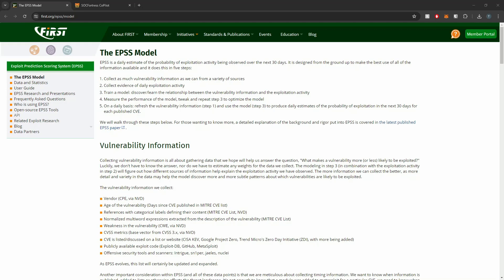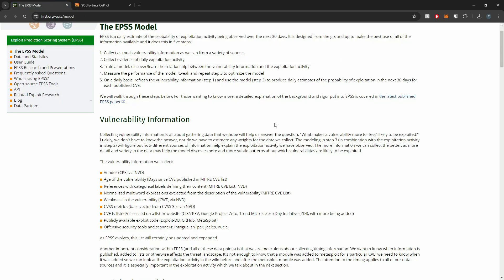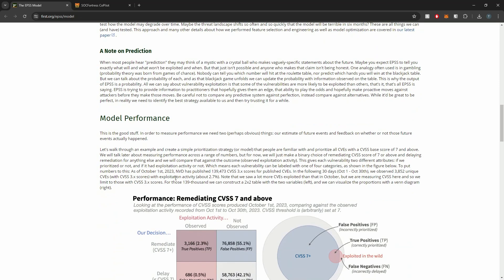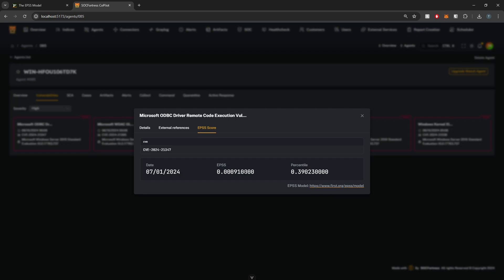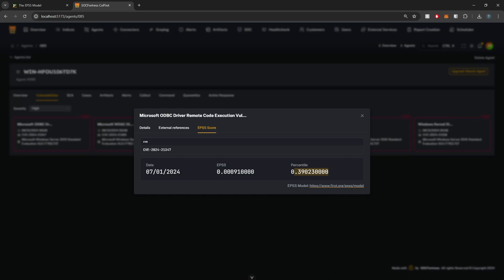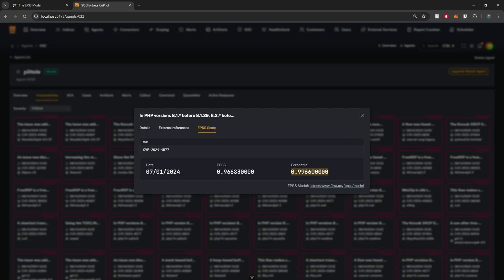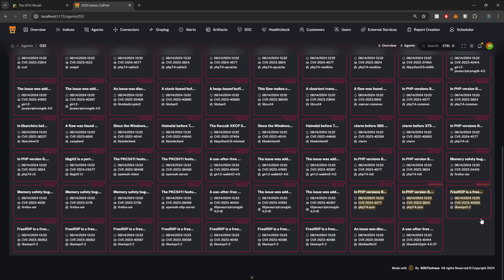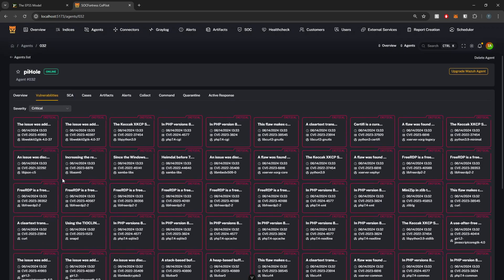Integrate EPSS with Wazuh for Top-Notch Vulnerability Management!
In this video, we dive into the powerful combination of the Exploit Prediction Scoring System (EPSS) and Wazuh to revolutionize your vulnerability management strategy.